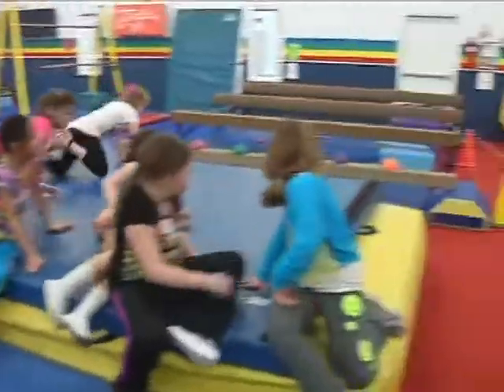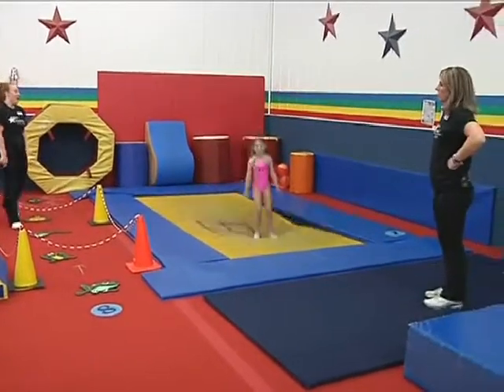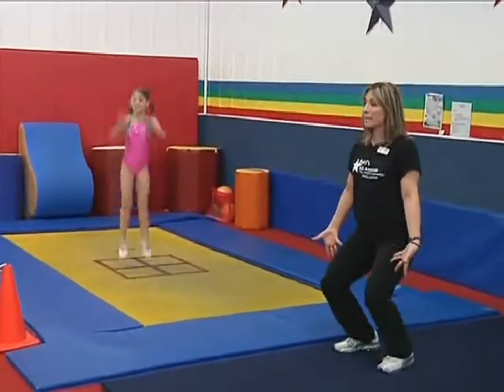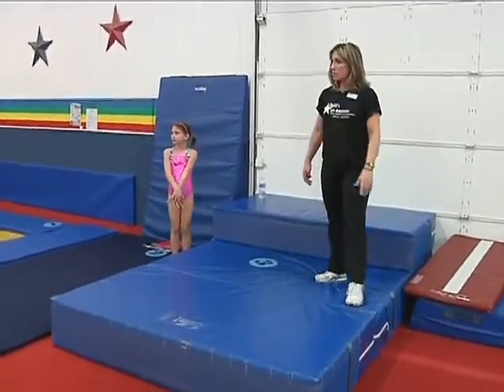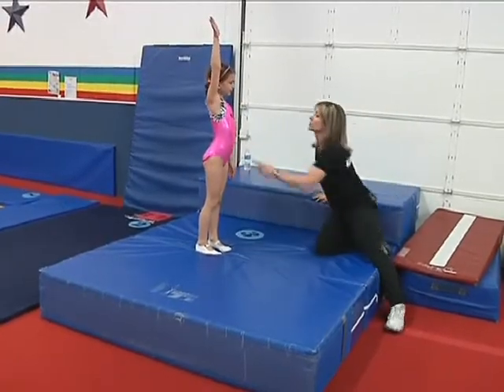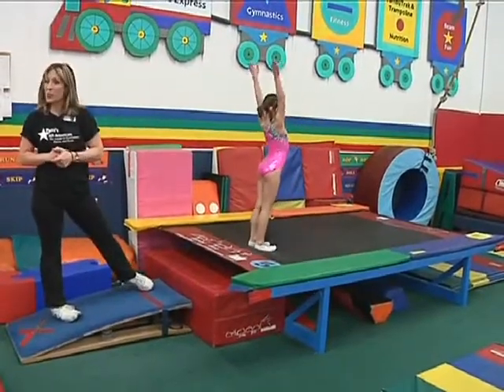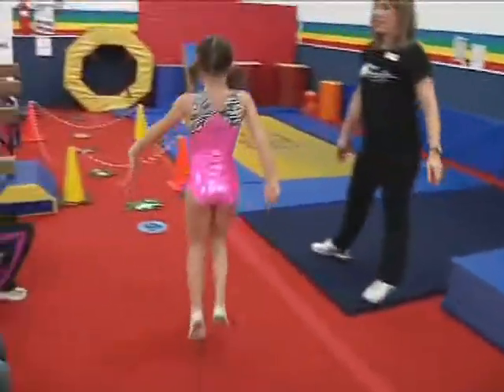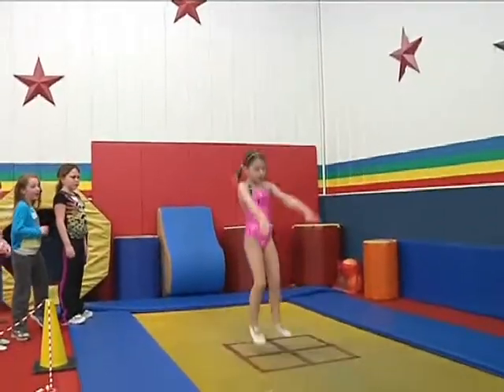Short Sample of a Birthday Party at Patti's All-American - Tumblebear Connection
Gymnastics birthday parties are a great way to promote your gym to potential students. This video and book set are full of valuable information that will help you market, run, evaluate, and coordinate successful parties. An EZ FUN Birthday party sample is also included. The party on this video features our “Candy & Toy Bar” in action… wait until you see it! (35 min. & 29-page  book). Click the link below to purchase #177 -EZ Fun Birthday Parties.